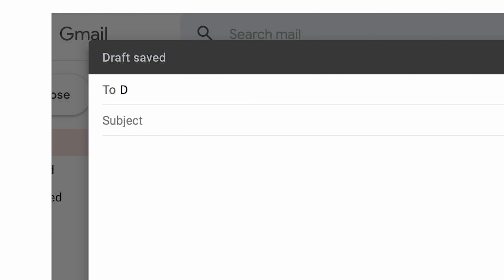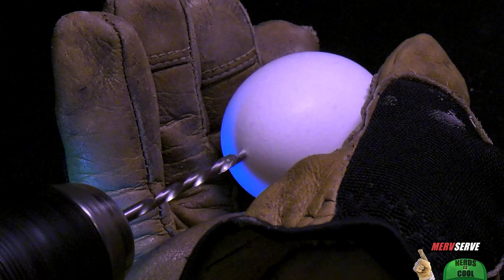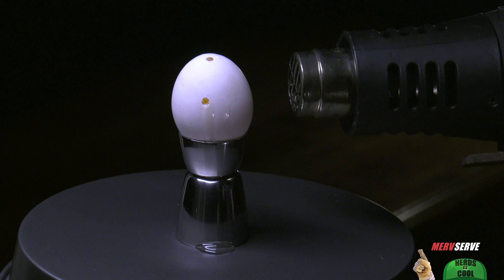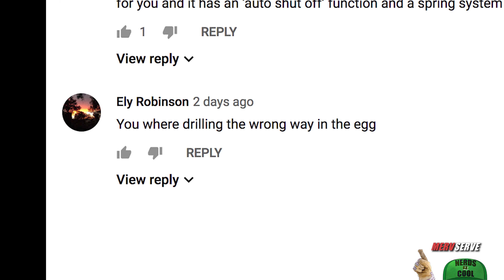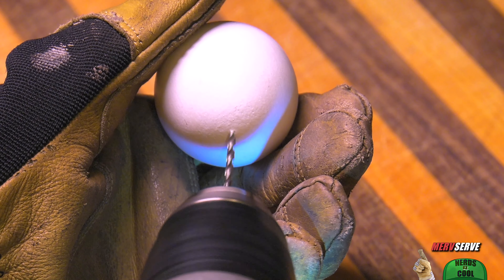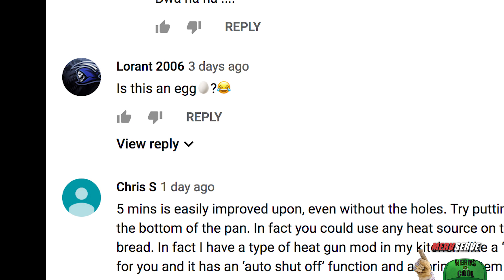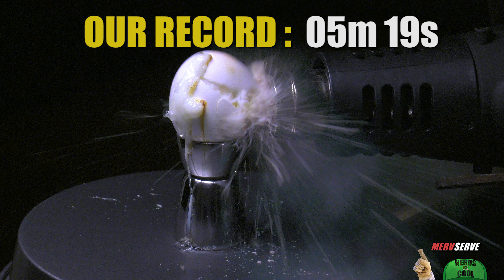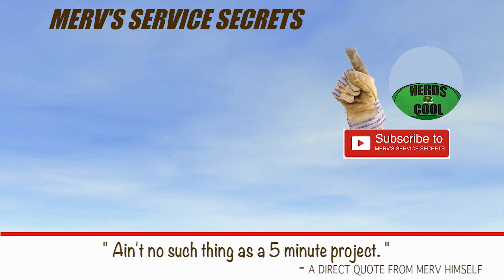Weird Heat Gun Ideas from Viewers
Heat gun life hacks and heat gun uses explored, with Merv's response to viewer comments and the best new heat gun insights. HEATGUN CHALLENGE

PRODUCT DETAILS:

NICE HEATGUN
HIGH TECH KICKASS HEATGUN
HELEN'S FAVORITE HACKSAW